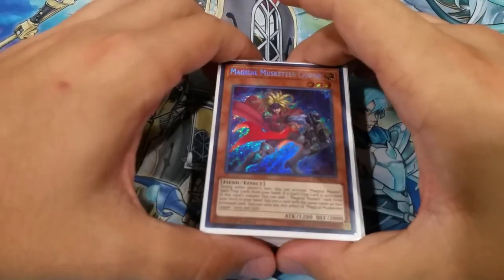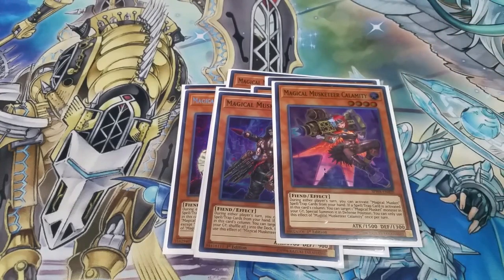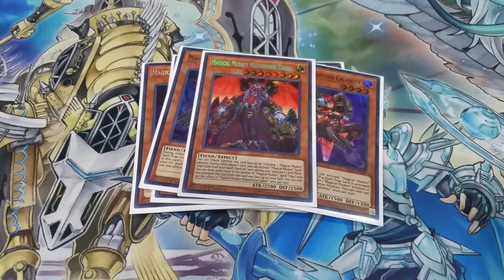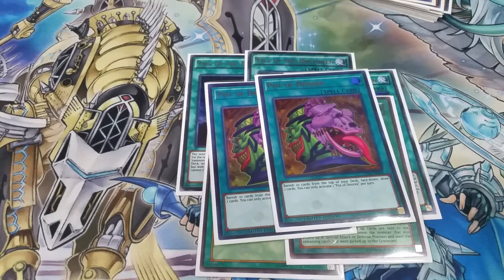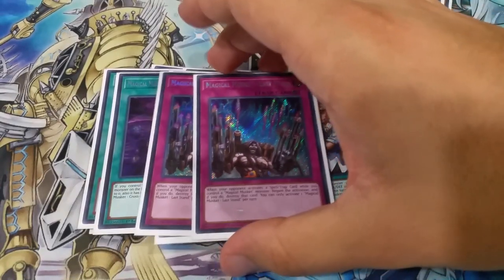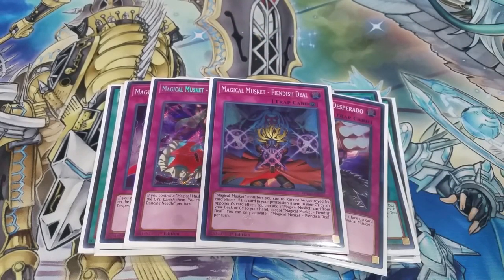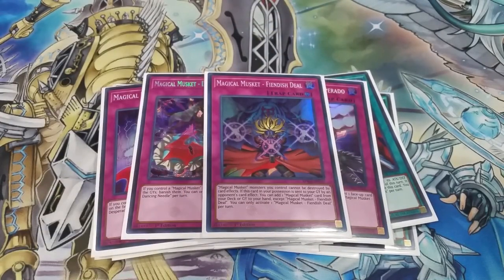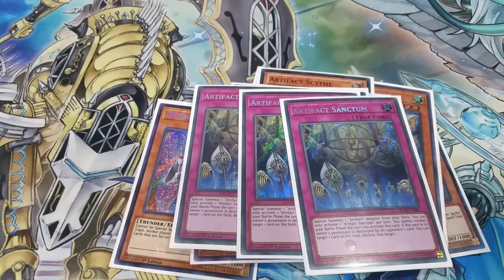Magical Musketeer Deck Profile Yugioh 2019 New Support Max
This deck includes the new Magical Musketeer Max for the battles of legend hero's revenge set